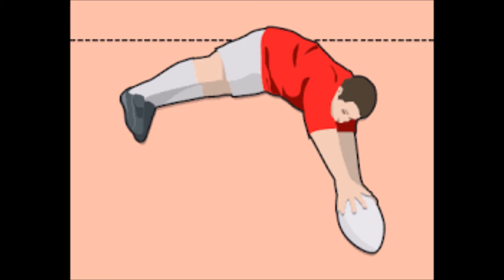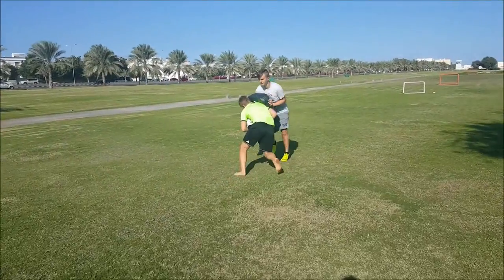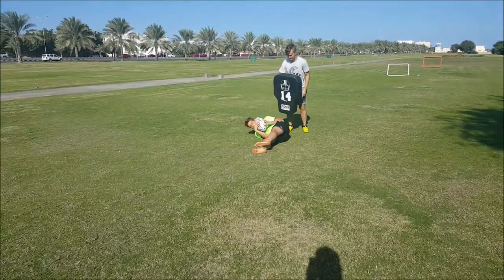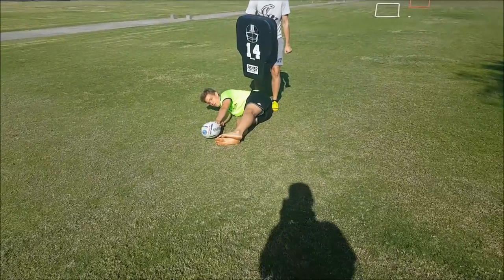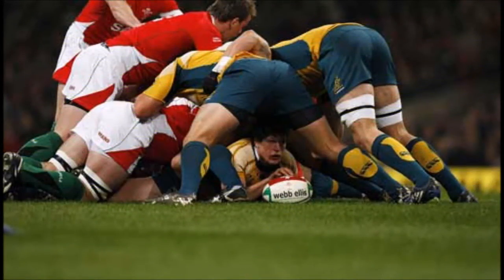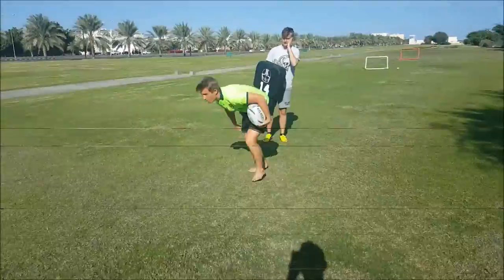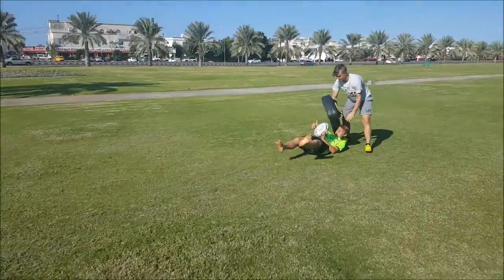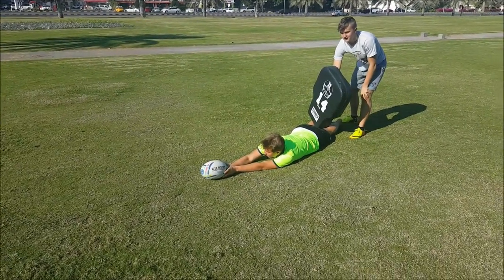Presenting the rugby ball